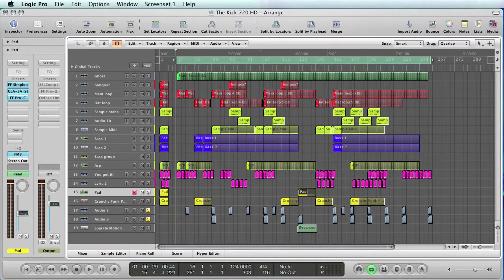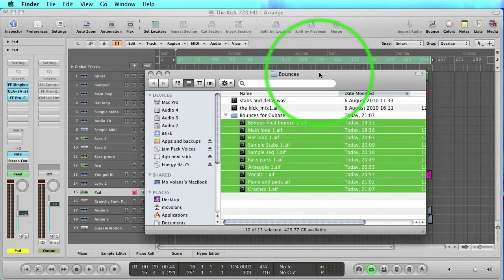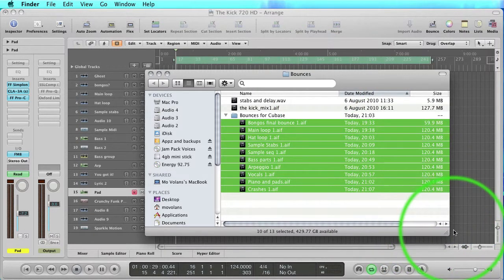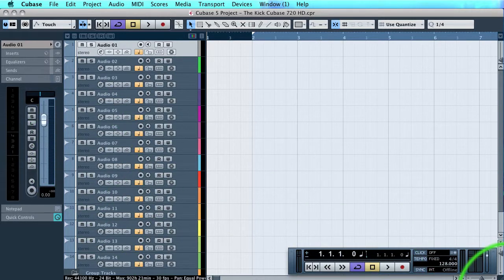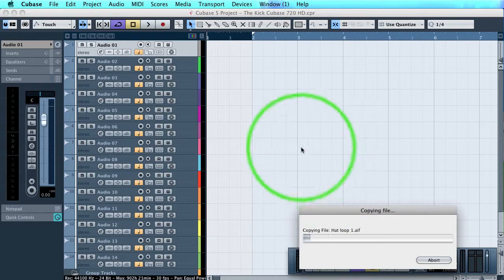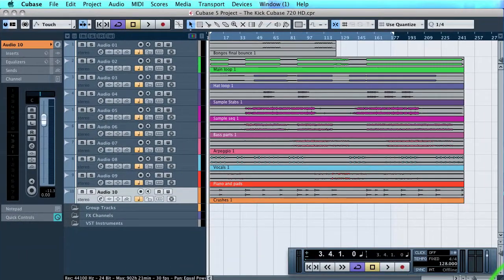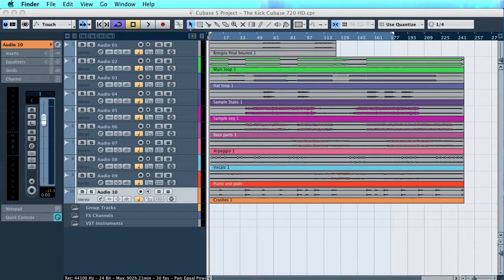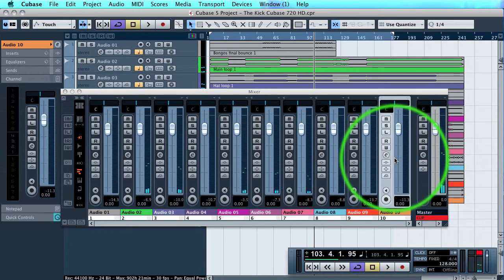Moving between DAWs pt3